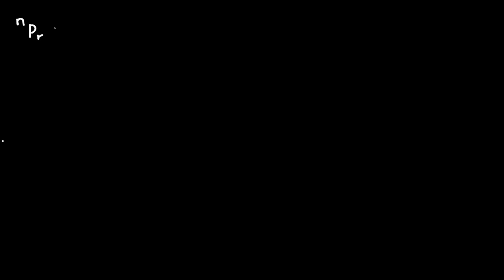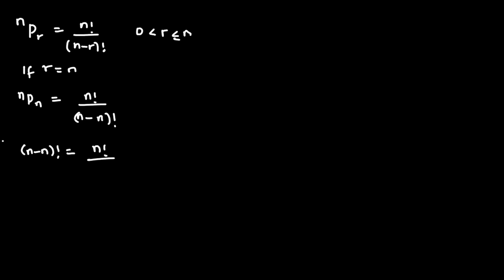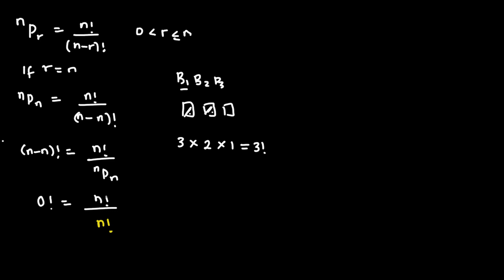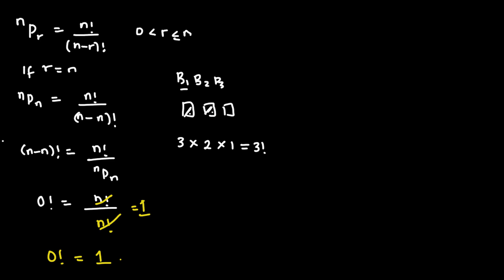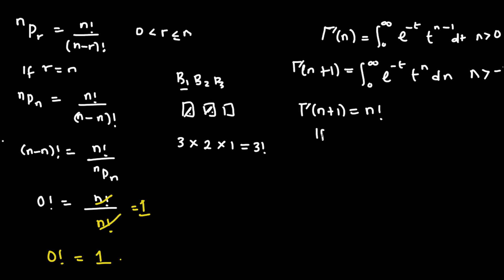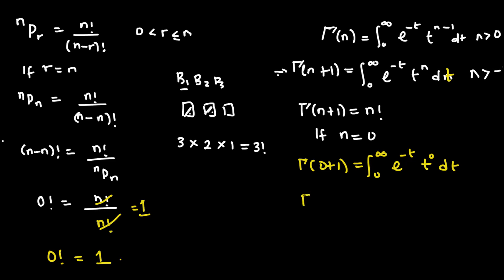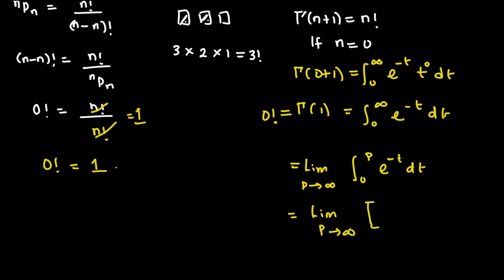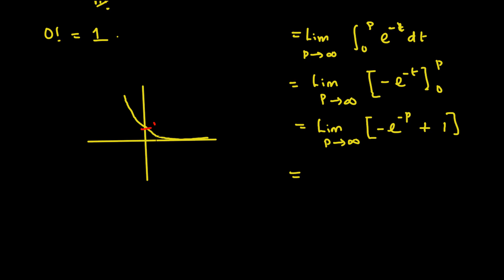Zero Factorial equal to one(0!=1). How?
The concept of Permutation was used to show the easy way!
While the Concept of the Gamma Function was used to show the Alternative way!